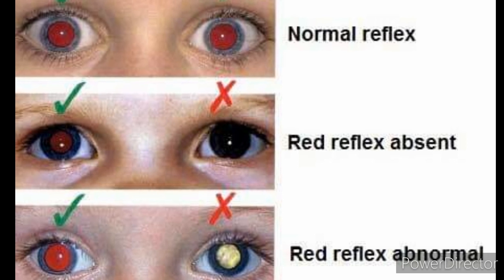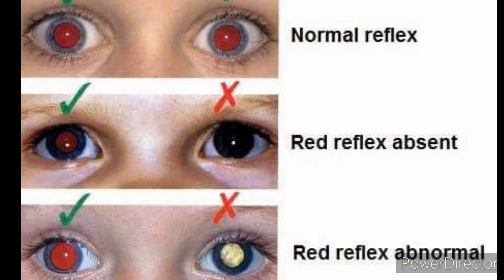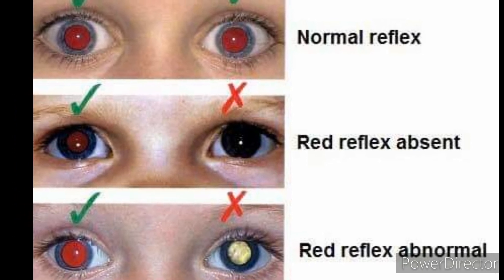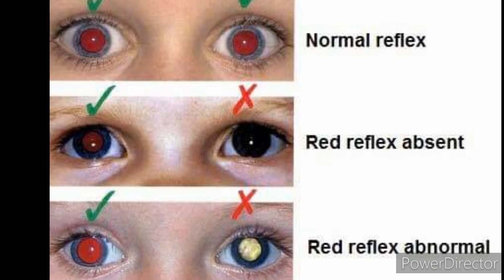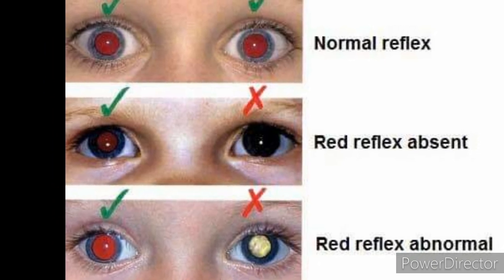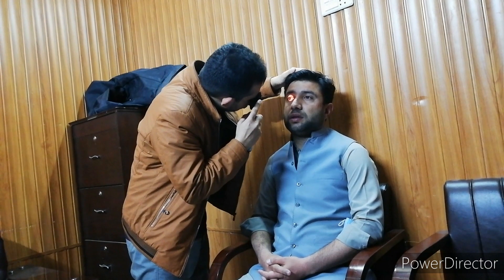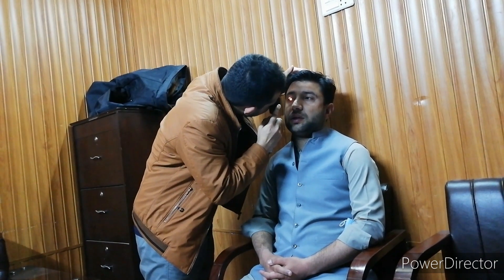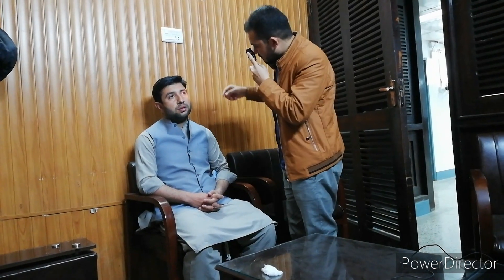Ophthalmoscopy | OSCE Guid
This video is intended for 4th year Mbbs students ;